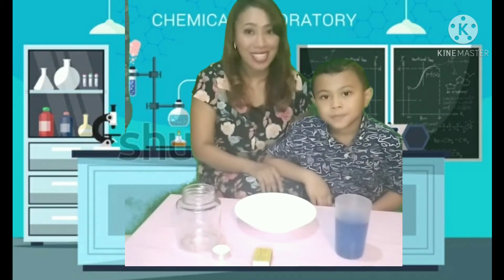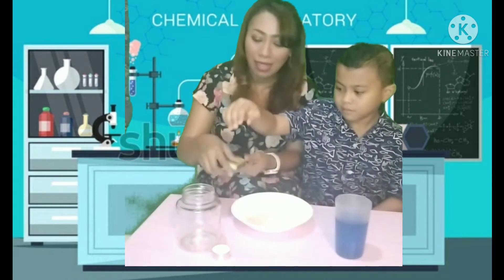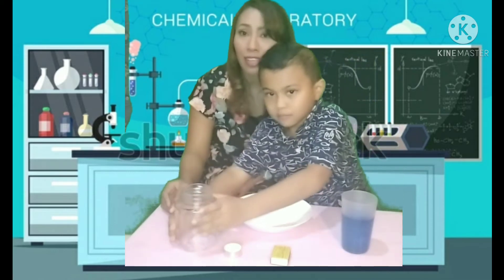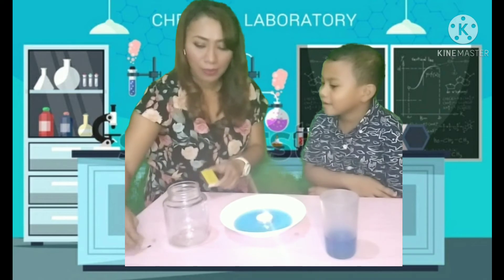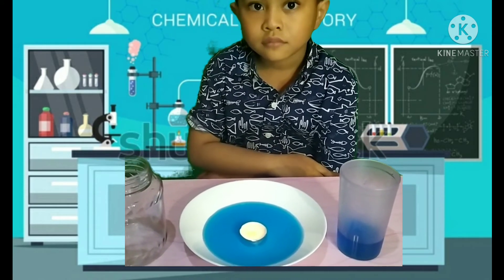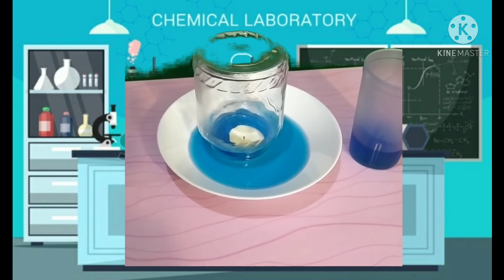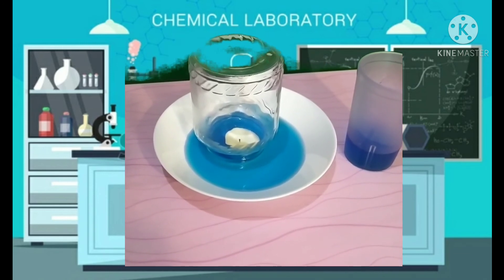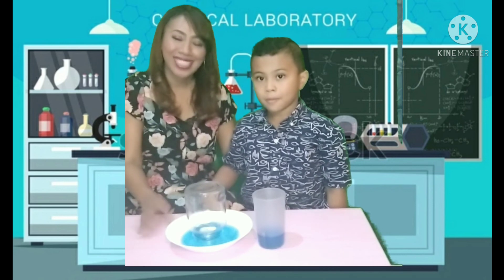science with teacher Jenny the rising water